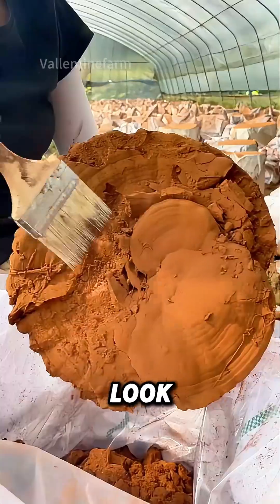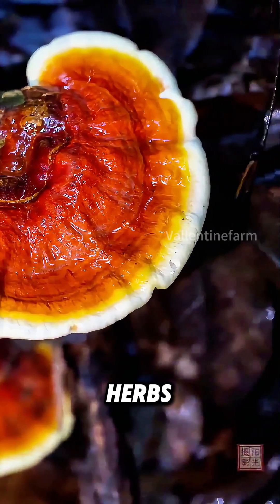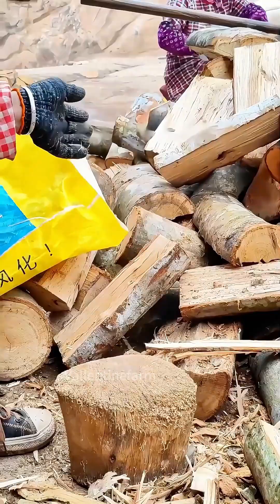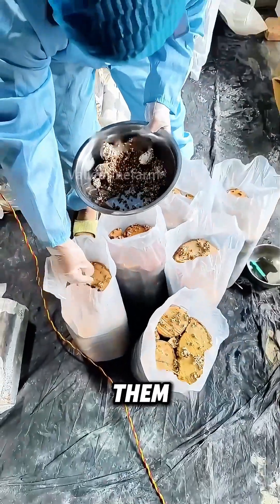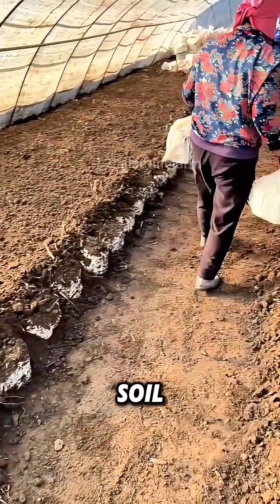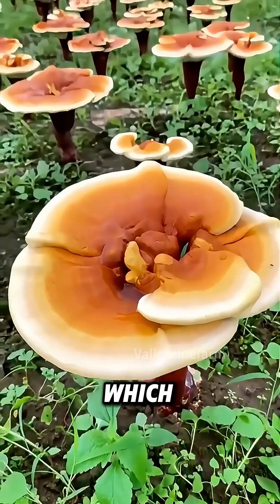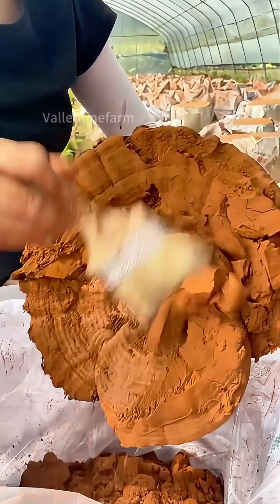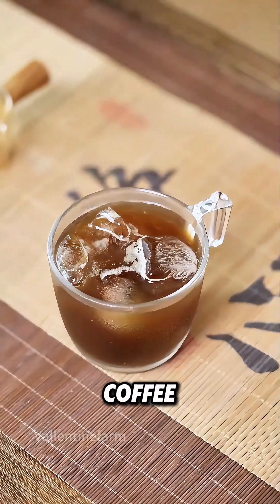How does China cultivate the celestial herb - Reishi Mushroom?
Does this look like coffee powder? Look closer, and you'll see it's actually reishi mushroom spore powder. Reishi mushroom, regarded as the top of China's ten magic herbs, is a highly precious medicinal mushroom in traditional Chinese medicine.Reishi mushroom cultivation begins with wood pieces. First, the wood is cut into sections and packaged, then sterilized at high - temperature in a chamber. Next, workers crush fungal spores and inoculate them into the cut wood, which is then moved to a greenhouse. After 100 days, when mycelium appears, the wood is buried in soil. People then carefully control light, temperature, and humidity for growth.A month later, reishi mushrooms start releasing spore powder, which can be collected. Only 7 pounds of spore powder can be obtained from every 2000 pounds of reishi mushrooms, explaining its high price of $460 per pound. In China, people often soak it in water. It has a unique woody fragrance and a bit of a bitter taste when drunk. Would you swap your coffee for it?